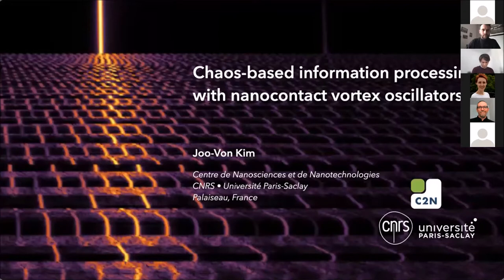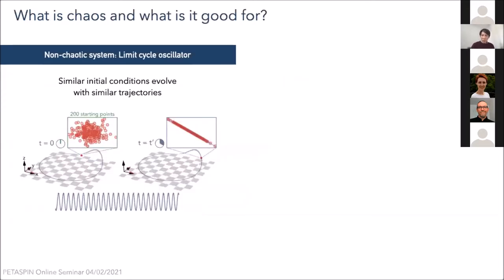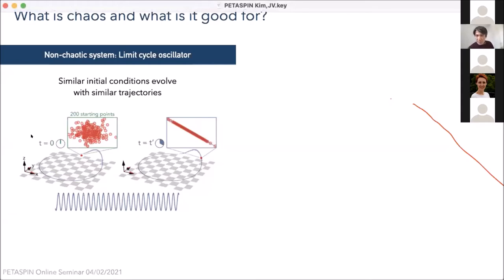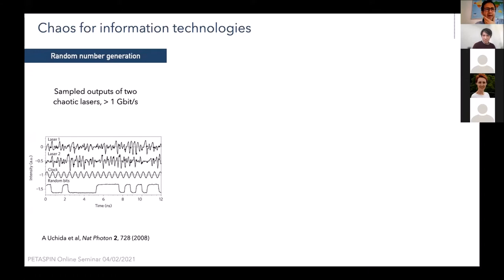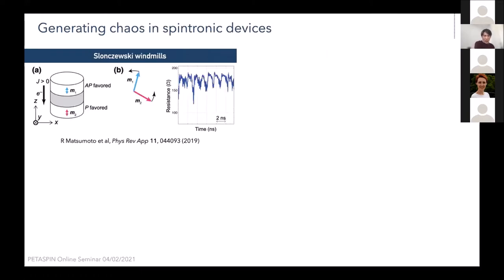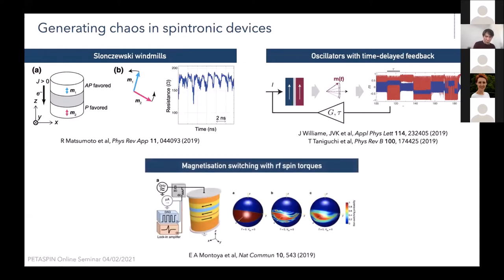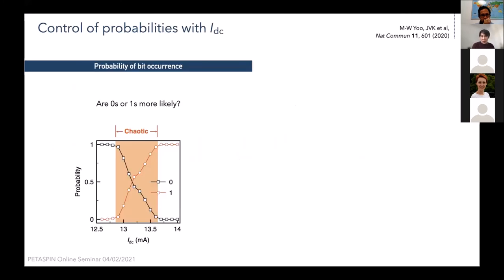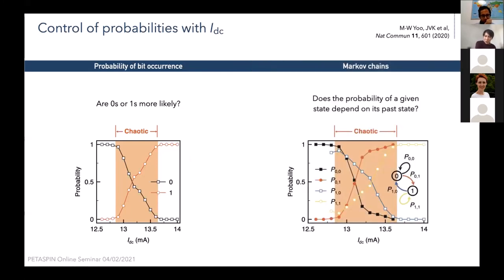Joo-Von Kim, Université Paris-Saclay, France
Chaos-based information processing with nanocontact vortex oscillators

Talk given in a virtual seminar serie organized by the IEEE Magnetics Society – Italy Chapter in the year 2021.